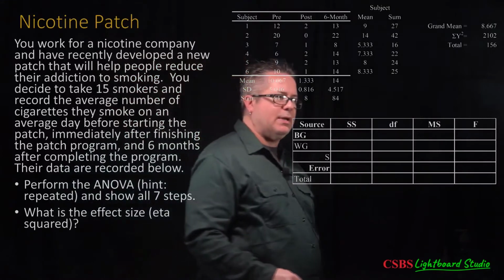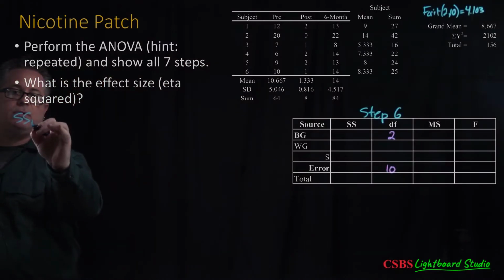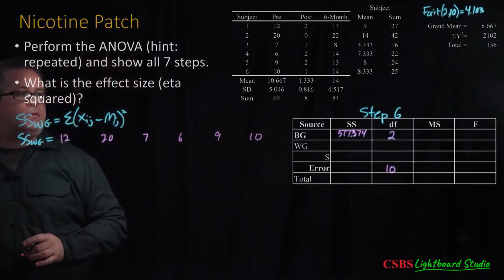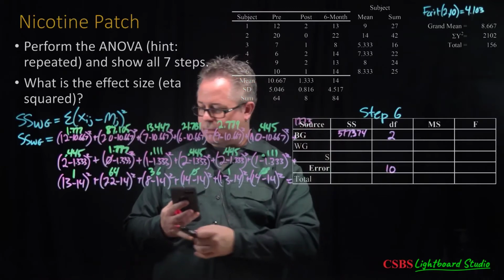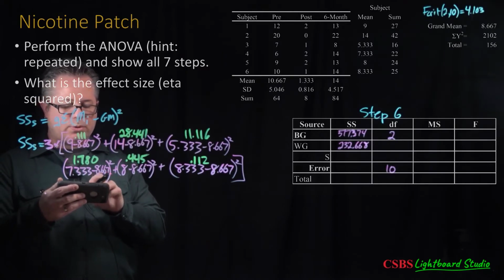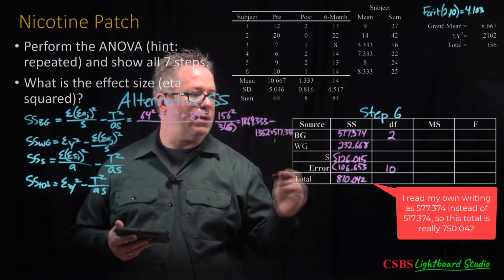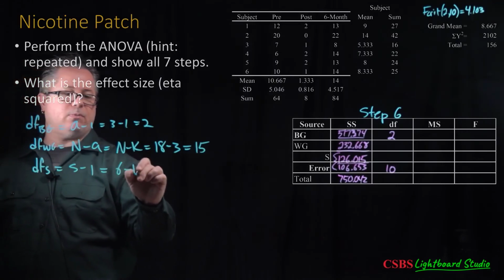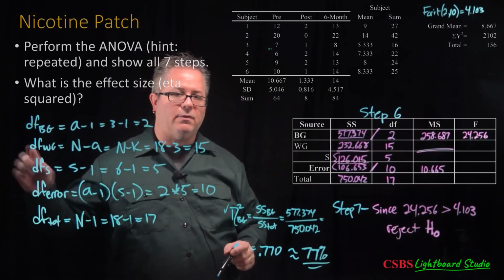Psy320: Practice Problems 8 - Repeated Measures ANOVA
Psychology 320: Practice Problems 8 - Repeated Measures ANOVA